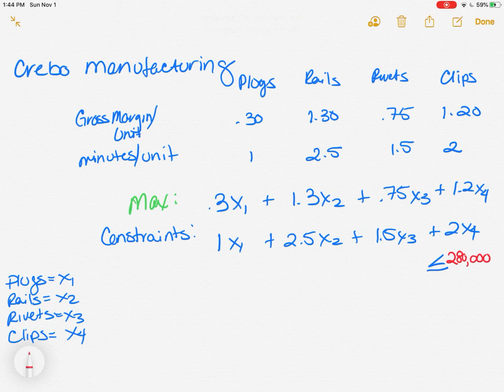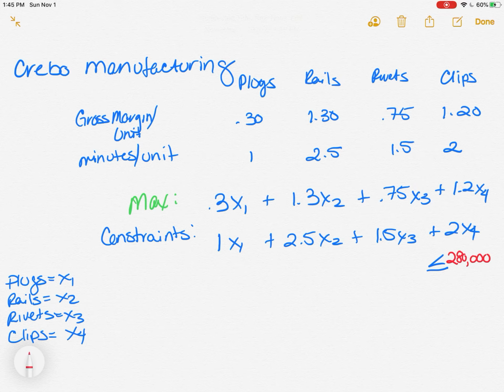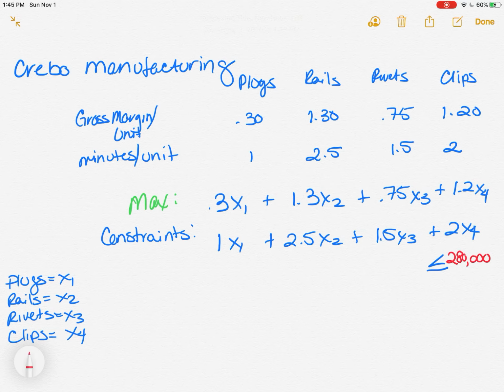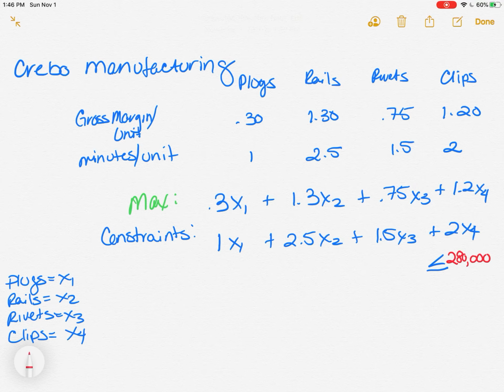GBS220: Chapter13 Crebo Manufacturing